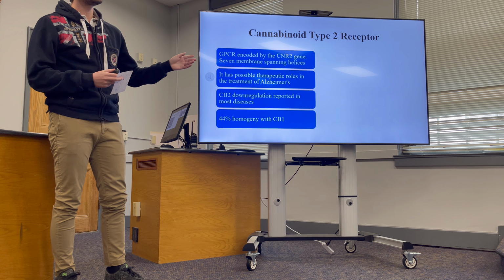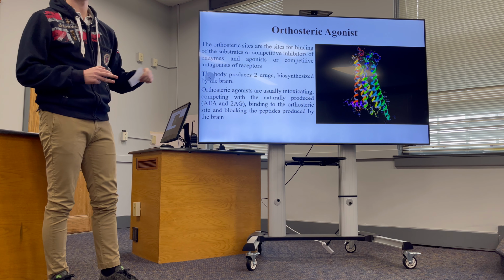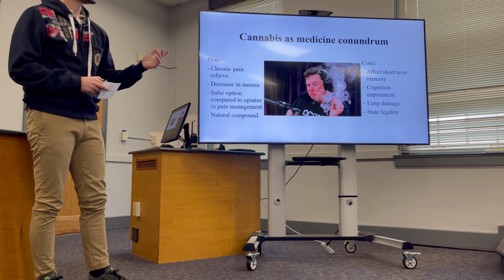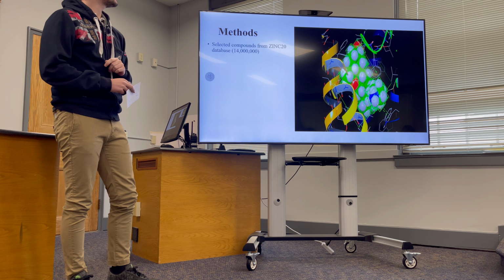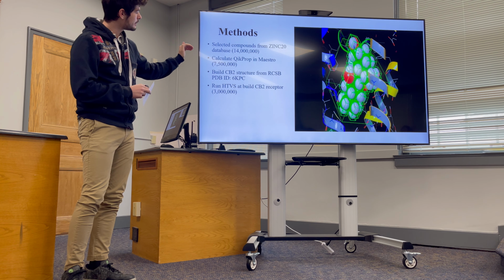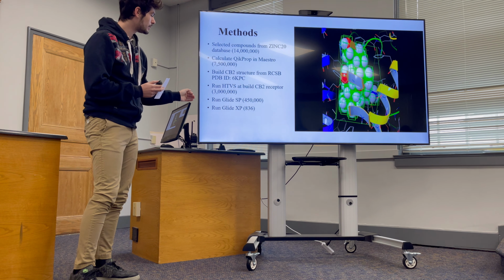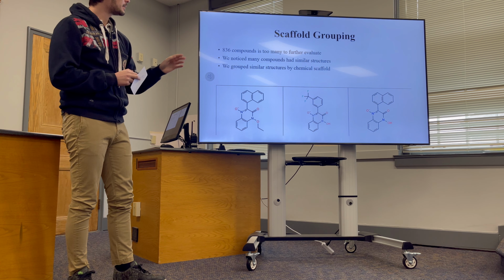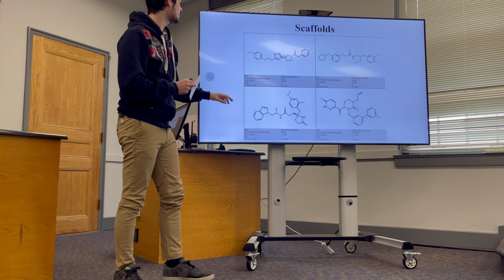High-Throughput Ligand Screening CB2 Receptor